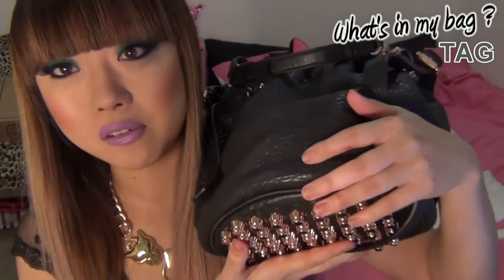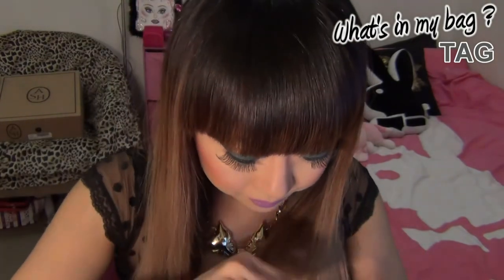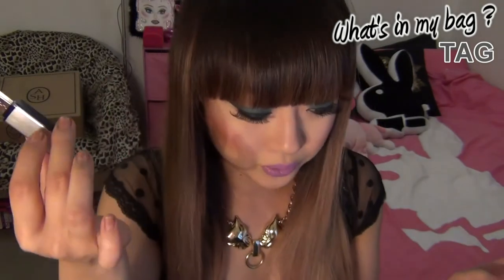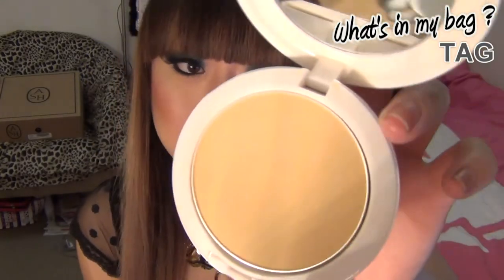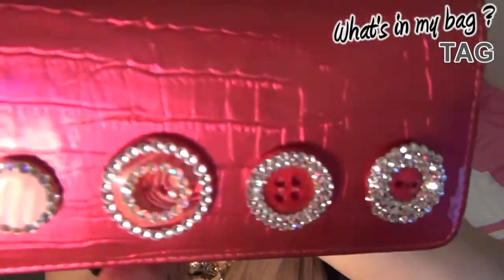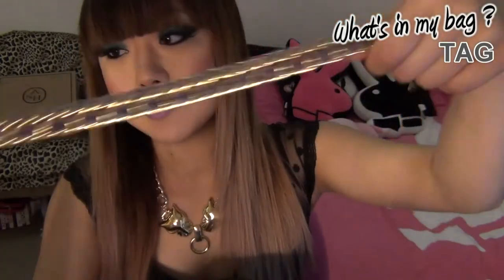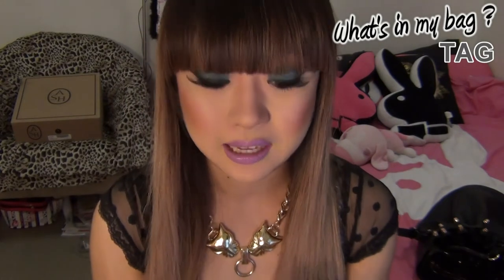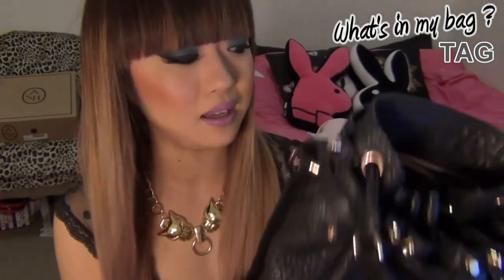WHAT'S IN MY BAG ?! Tag